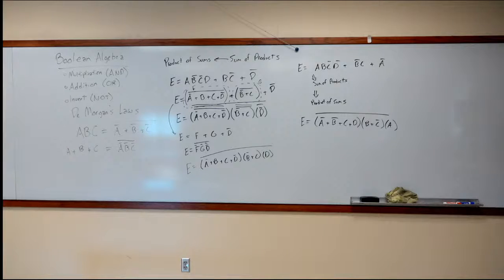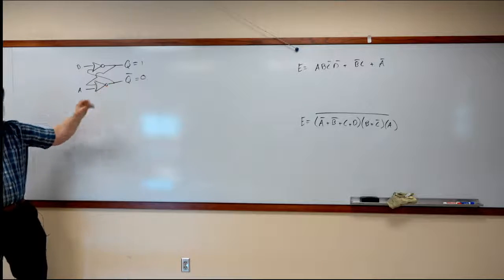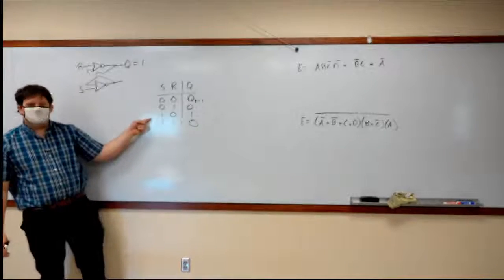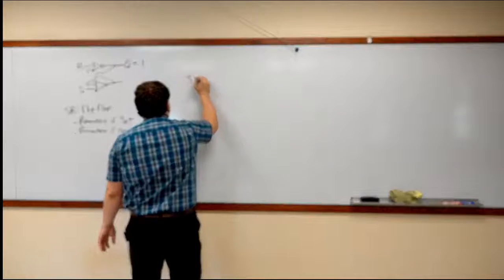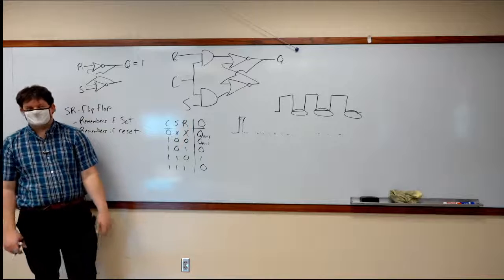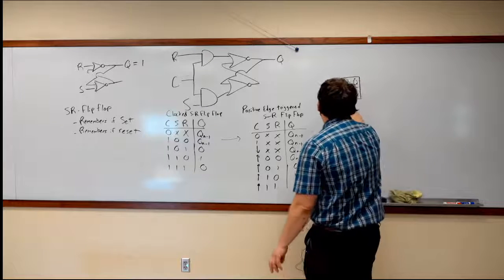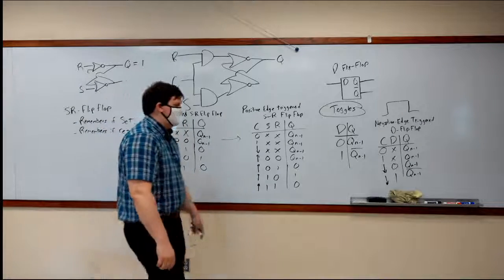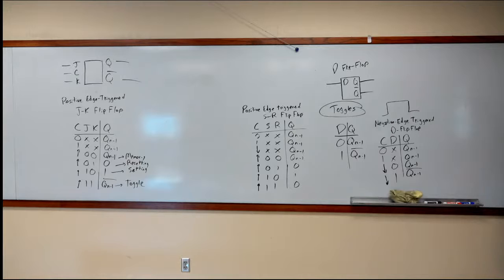EGR 325 - Lecture 44 - Flip Flops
We talk about flip flops, what they are, and how to use them.